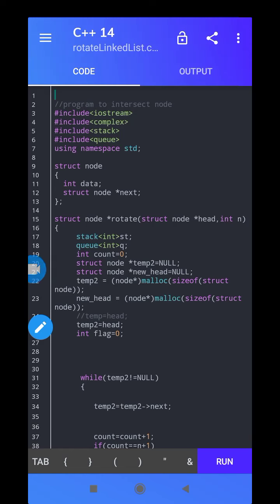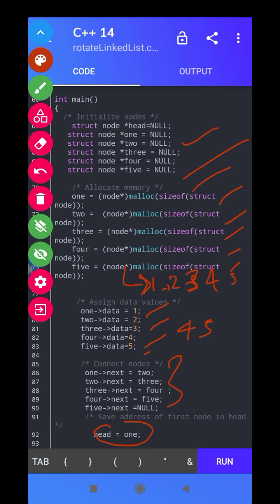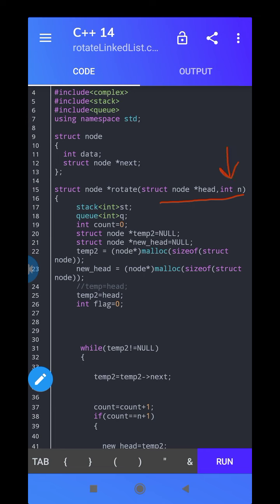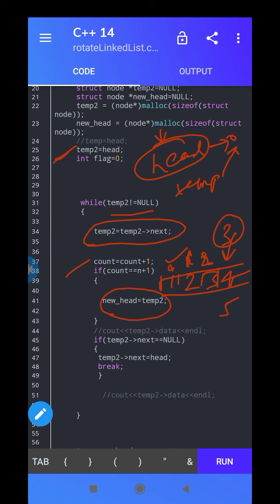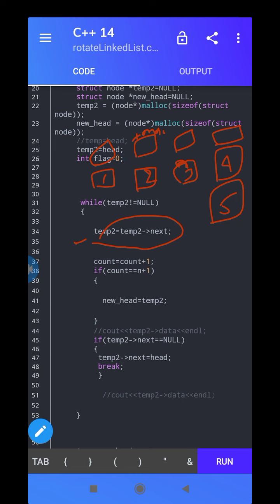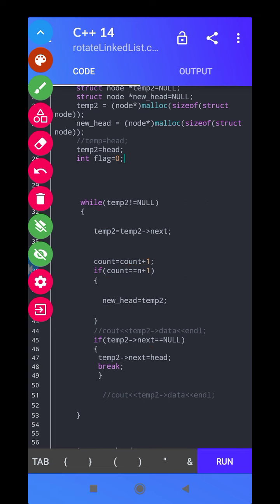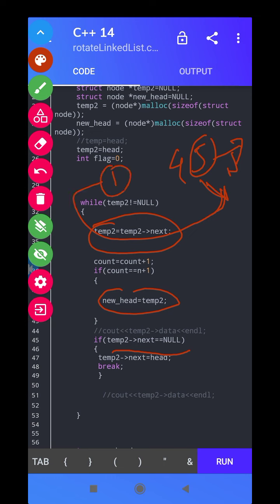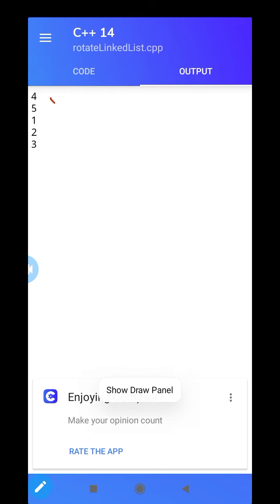Linked List rotating Linked list